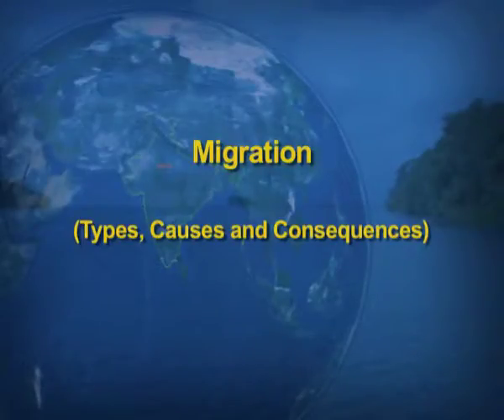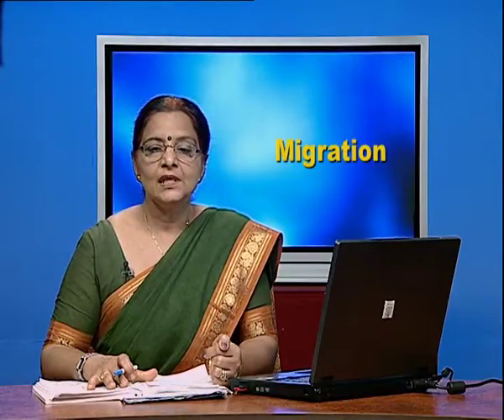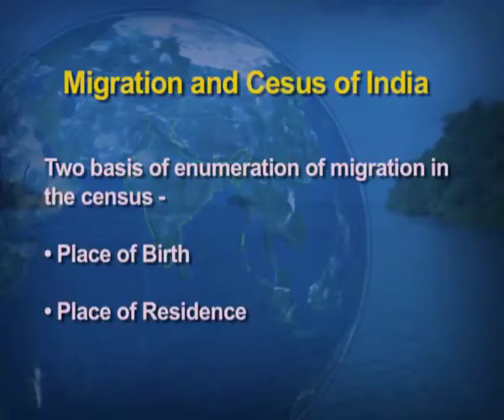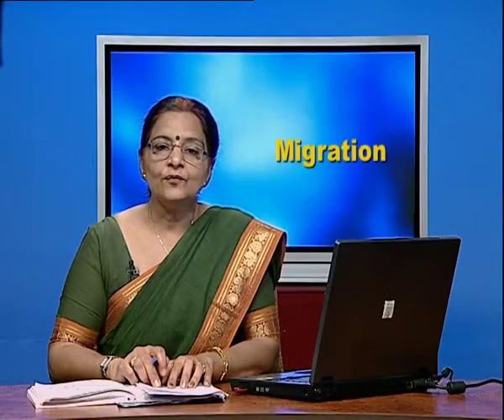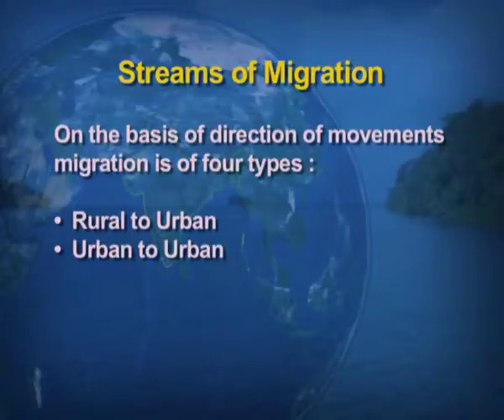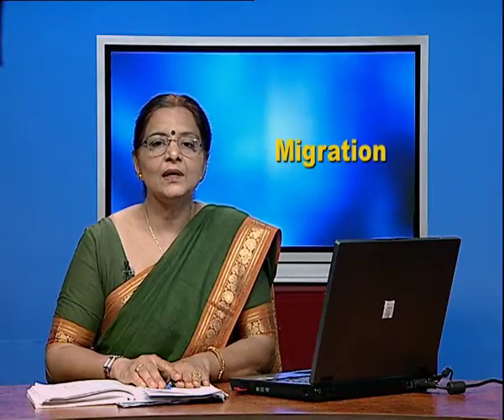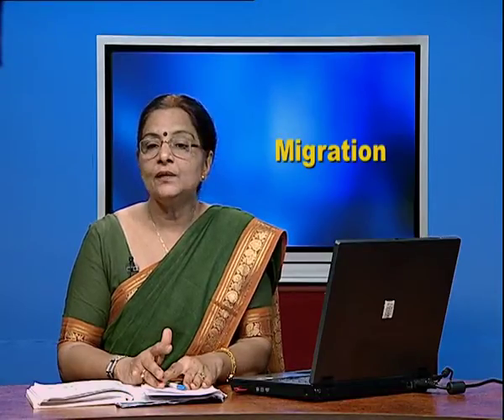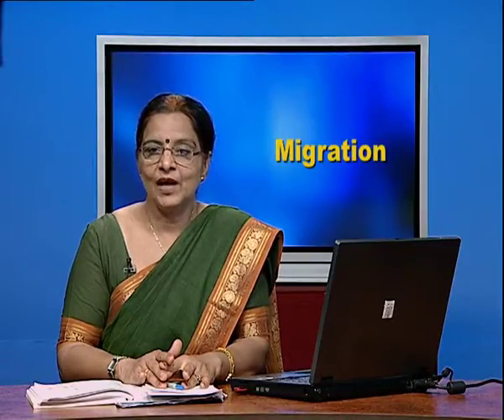Migration and its types (Ep-1)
Subject: Geography: Book 2 India People and Economy